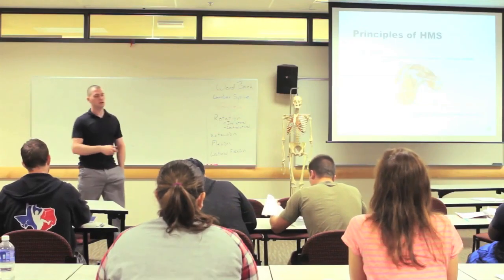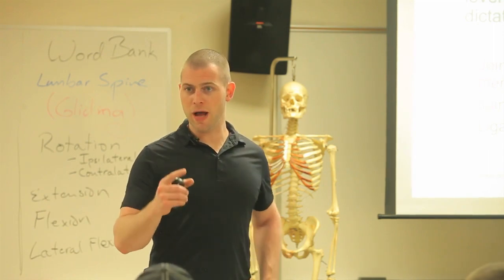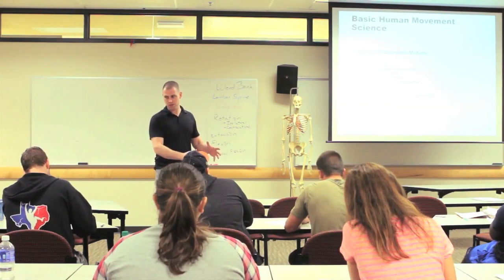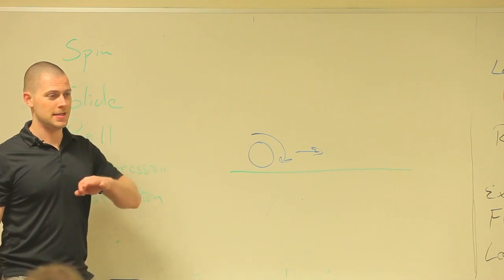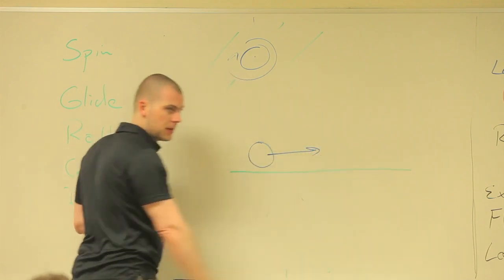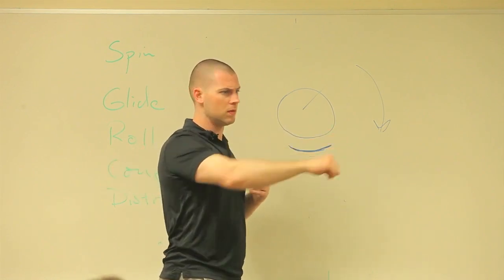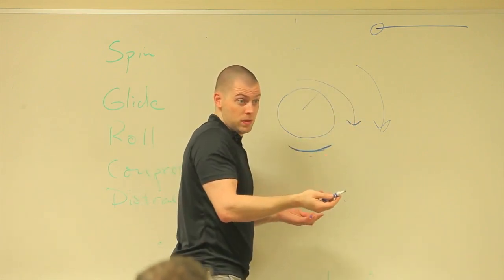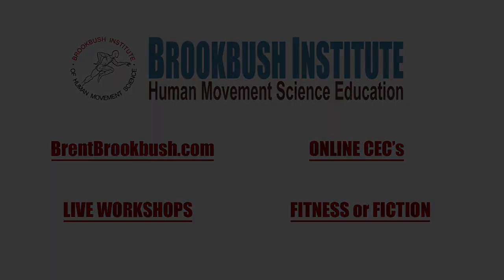Arthrokinematics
160+ CEC approved courses and 3 certifications for members.

🔵 Brookbush Institute Offers:
• 150+ CEC approved courses
• Courses on desktop or mobile app
• 500+ videos & 500+ articles

What our members are saying:
👉 “The content from the Brookbush Institute is invaluable! If you’re wanting to expand in your profession around the human body I strongly recommend learning from and integrating this into your professional application!”- Jamie Lampshire; Personal Trainer, Women’s Fitness Specialist, and Member of the Brookbush Institute

👉 "It's amazing...like Netflix for certifications and courses!" - Jen Borruso, BI CPT, HMS, Women's Coaching Specialist